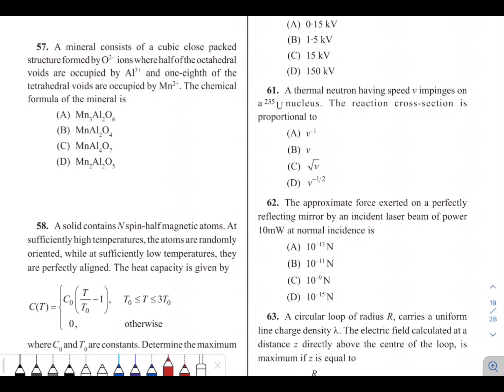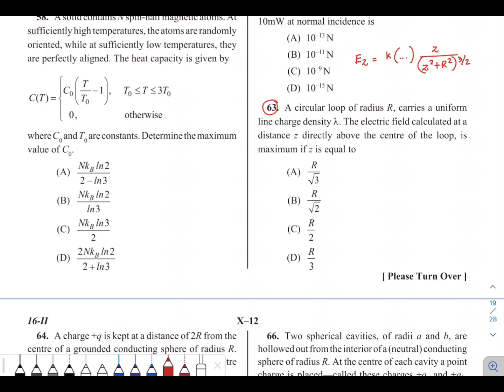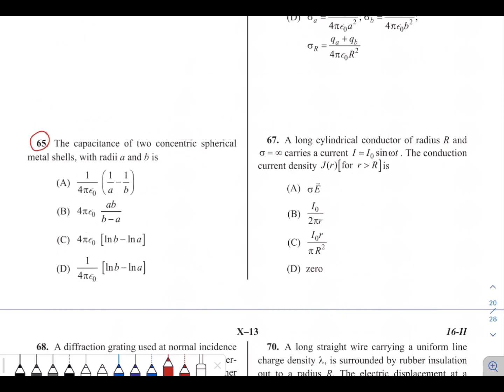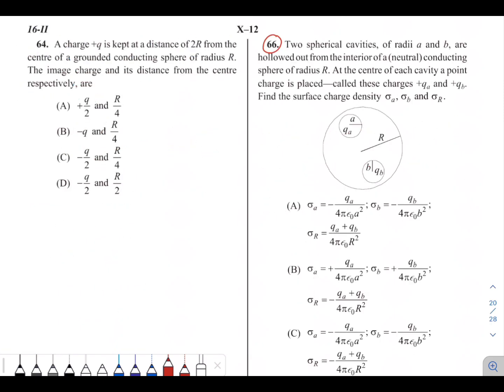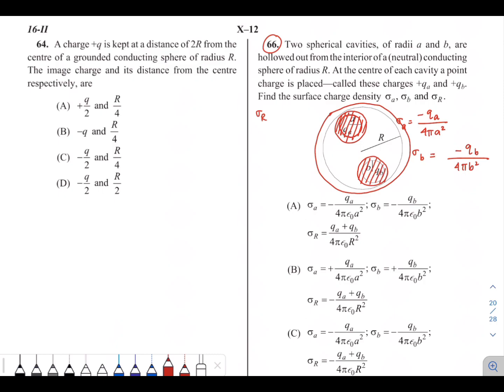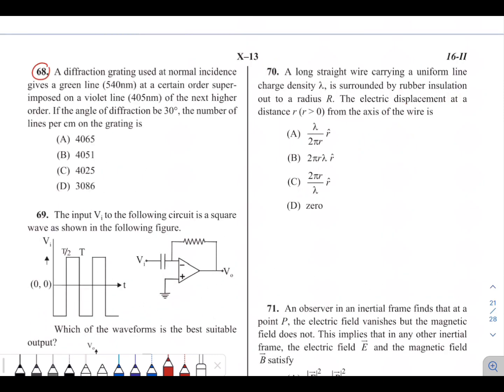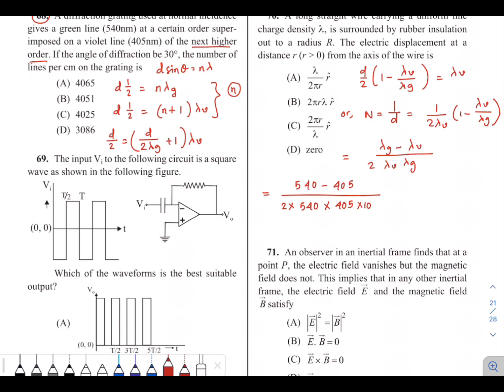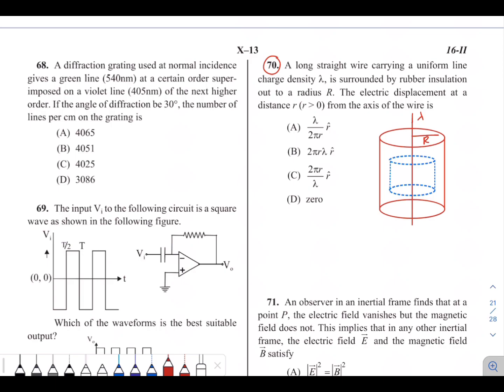WB SET 2022 physical sciences solutions part 7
Chapters:
00:00 - Problem 61
00:26 - Problem 62
01:19 - Problem 63
02:35 - Problem 64
03:29 - Problem 65
05:00 - Problem 66
07:08 - Problem 67
07:55 - Problem 68
10:19 - Problem 69
11:13 - Problem 70